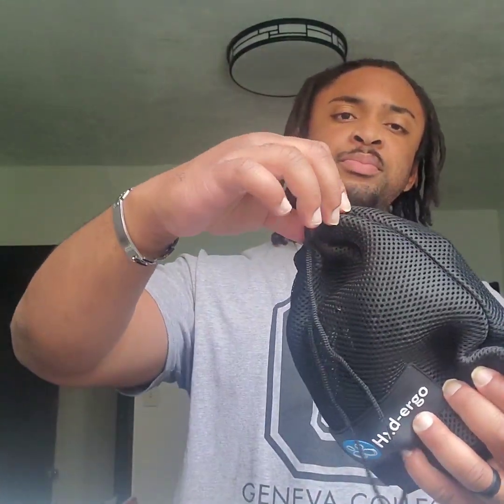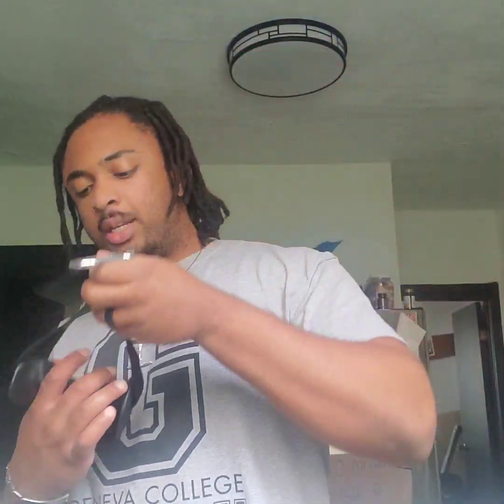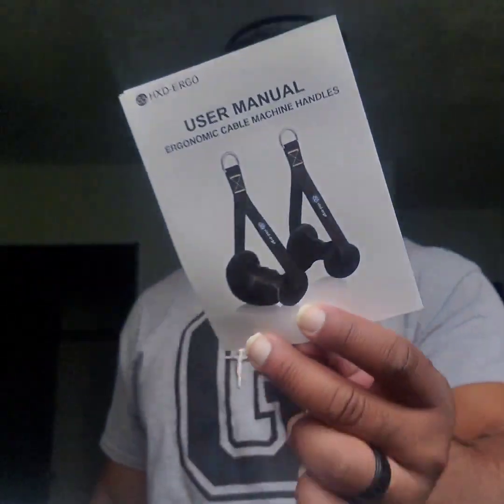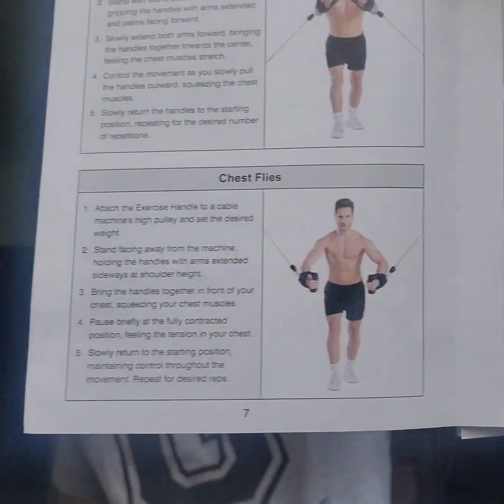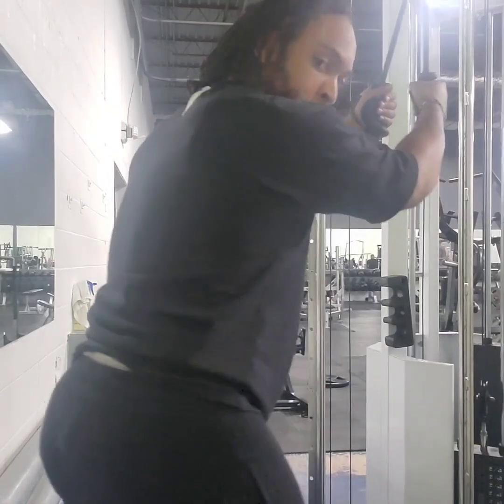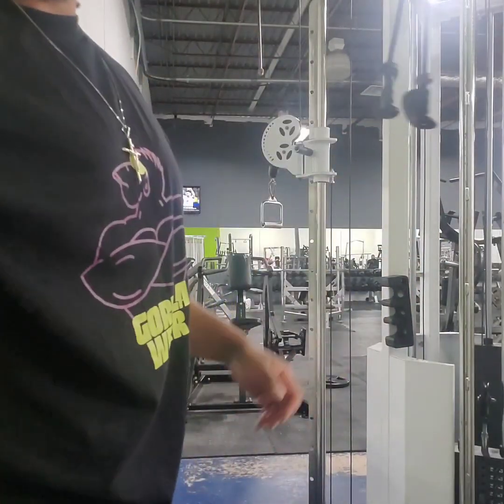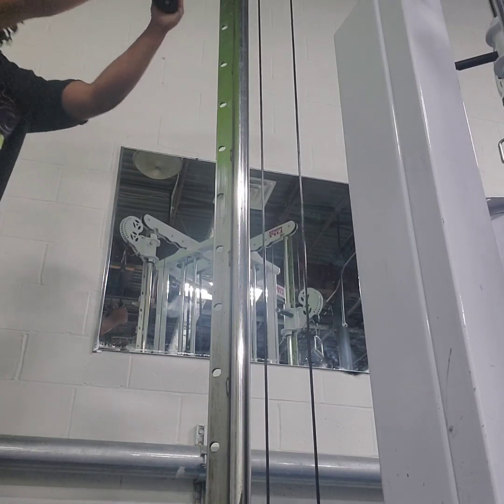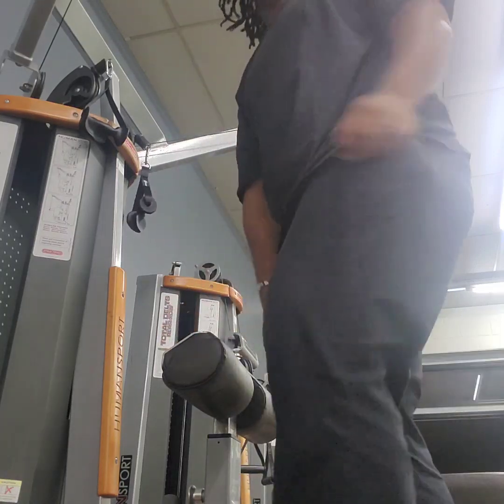HXD Ergonomic D-Handles Unboxing and Review- PBMT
Check my links for discounts!

Linktr.ee/tinoitturnity